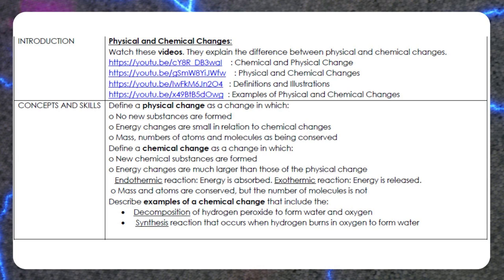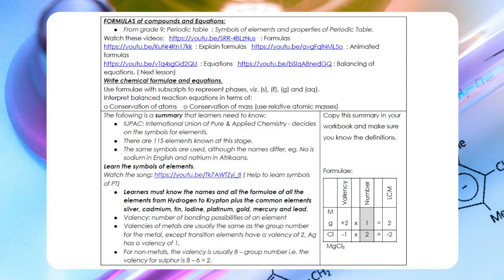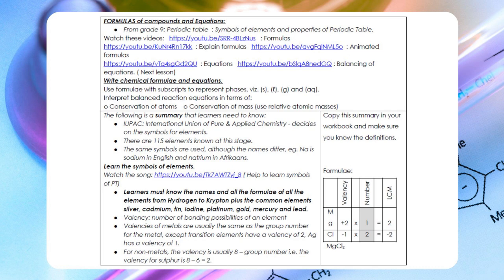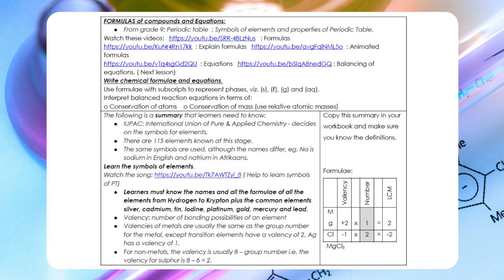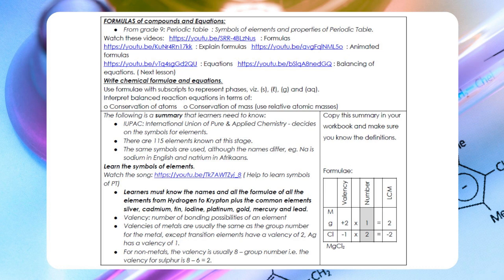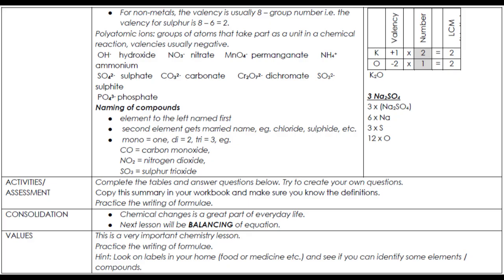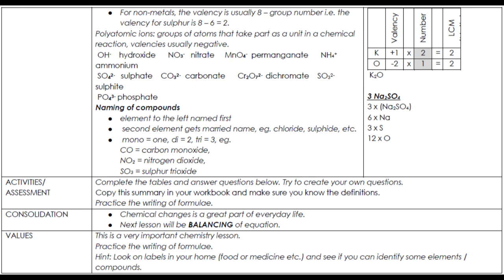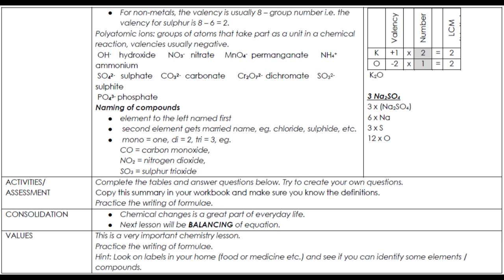Physical sciences grade 10: Chemical Change, Formula of compounds and equations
Learn about chemical changes, formulas of compounds, and equations in this grade 10 physical sciences video lesson. Perfect for students studying these topics!
Learn all about Chemical Change, Formula of compounds, and equations in this video lesson for grade 10 Physical Sciences. Perfect for students studying this topic! Learn about chemical change, formula of compounds, and equations in physical sciences grade 10. Understand the basics and ace your exams with this helpful video!